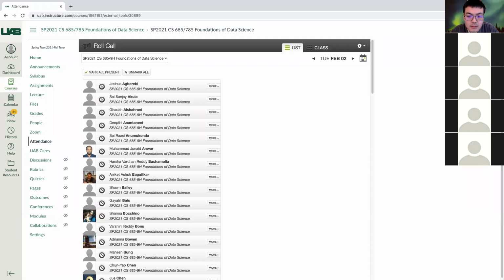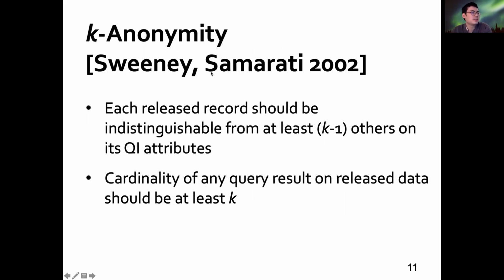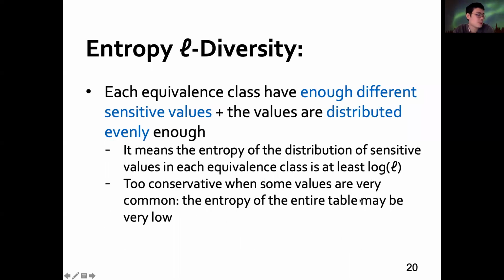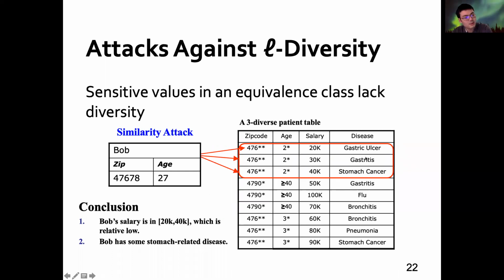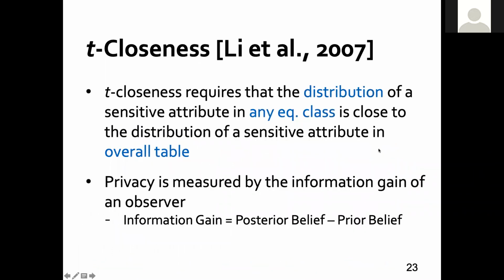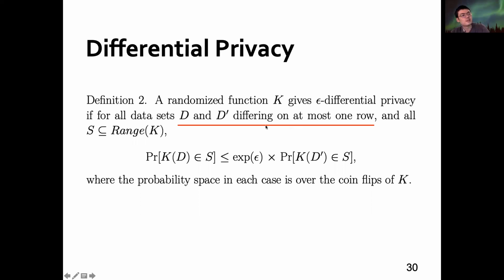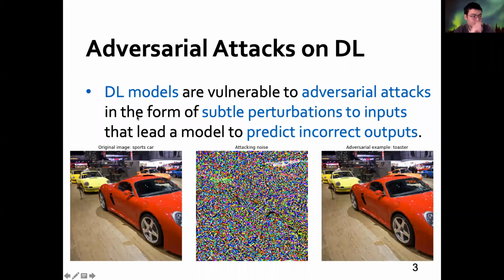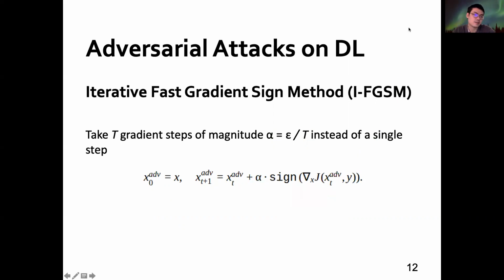Lec 03 Privacy-Preserving Data Publishing